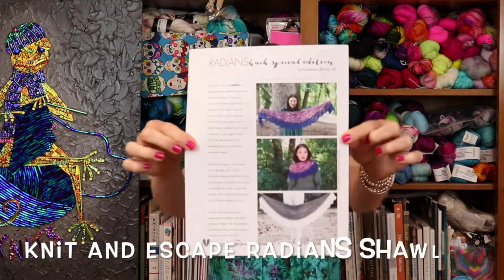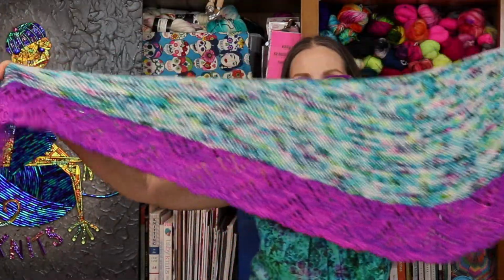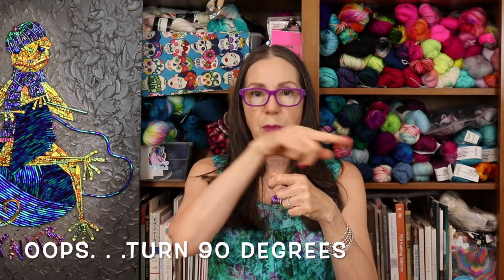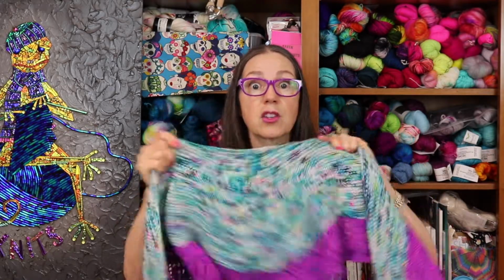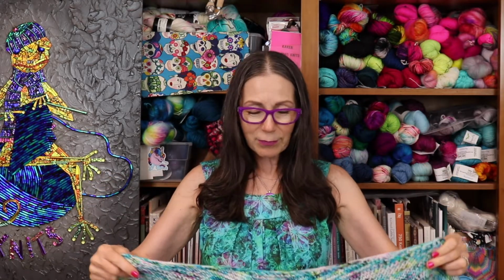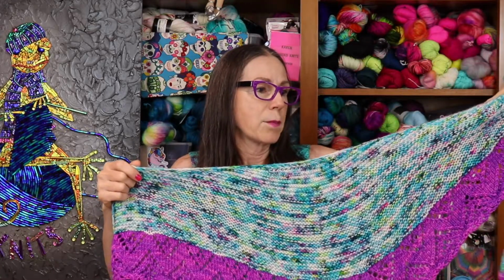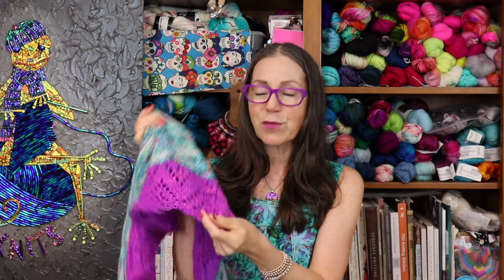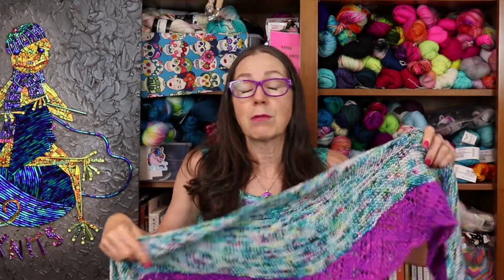Sept4, 2021 Radians Shawl FO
Knit and Escape Radians Shawl FO

Pattern by: Romi Hill

Yarn by: Asylum Fibers (I used kit: pool party/poyple)